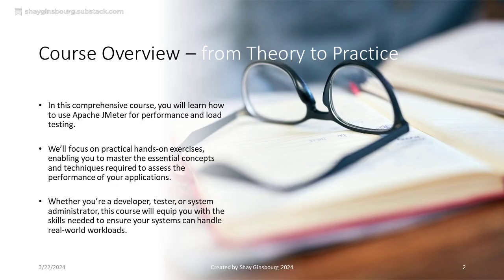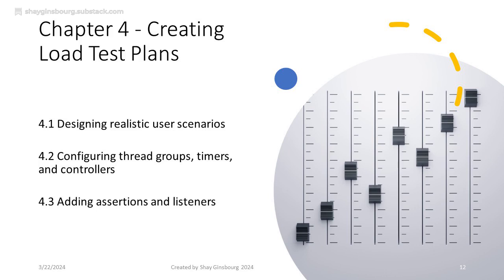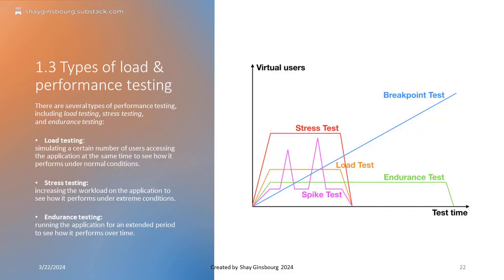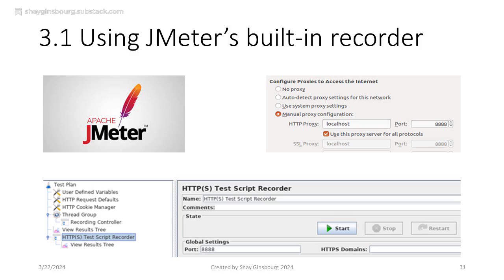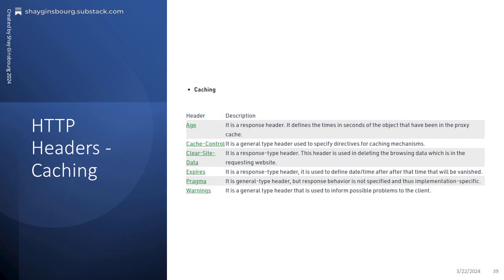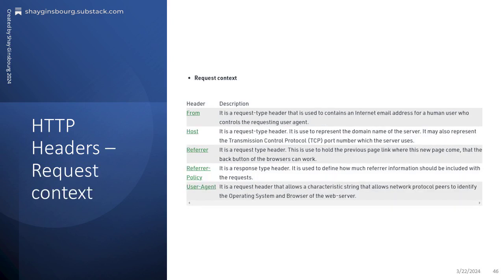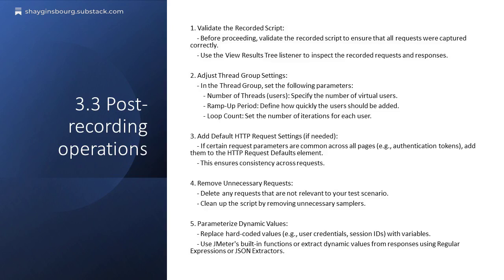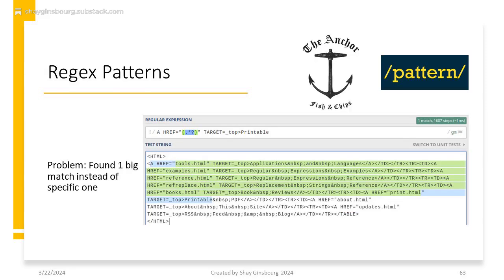Jmeter Complete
Part 1 o Fundamentals